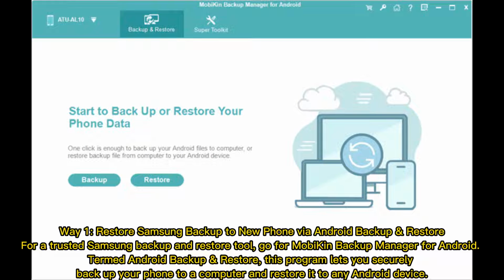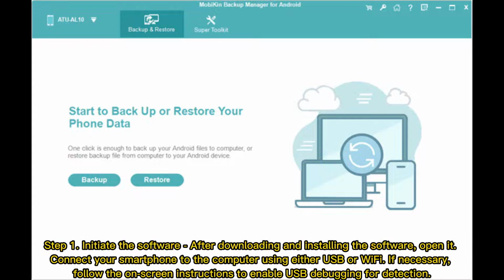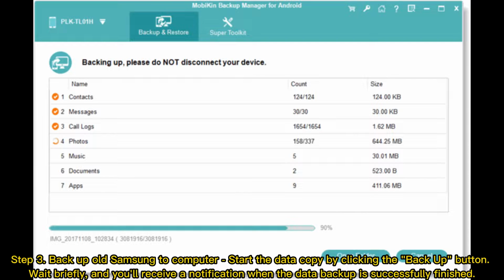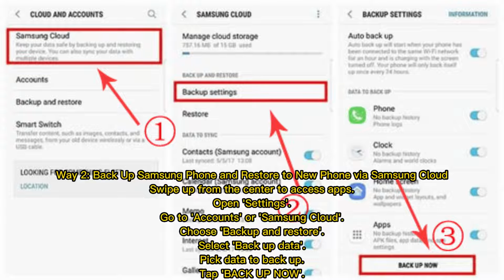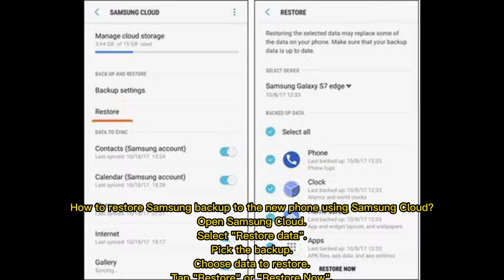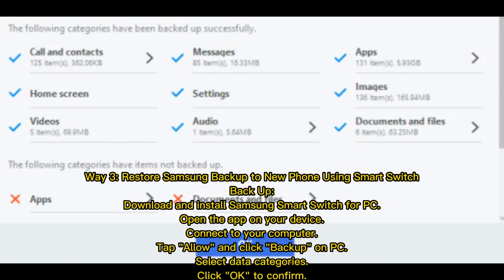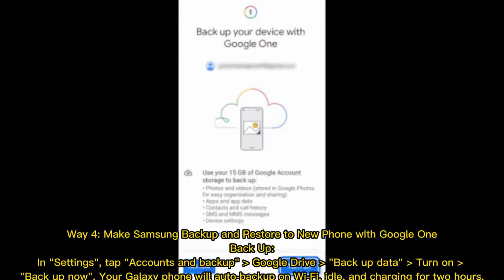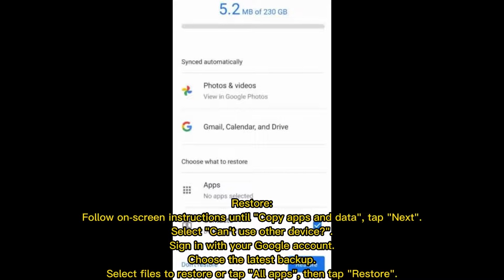How to Restore Samsung Backup to New Phone? 4 Easy Tactics 2024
Any idea how to restore Samsung backup to new phone Android/Samsung? Focus on this tutorial with 4 easy solutions, and you can then make the restore as explicit as you expect.

00:00 Start
00:27 Way 1: Restore Samsung Backup to New Phone via Android Backup & Restore
01:47 Way 2: Back Up Samsung Phone and Restore to New Phone via Samsung Cloud
02:24 Way 3: Restore Samsung Backup to New Phone Using Smart Switch
03:05 Way 4: Make Samsung Backup and Restore to New Phone with Google One